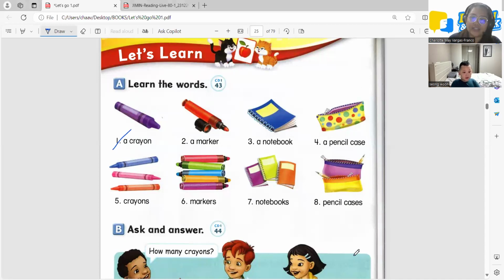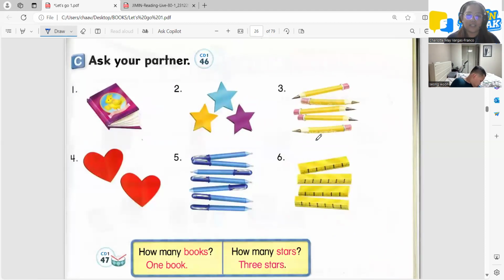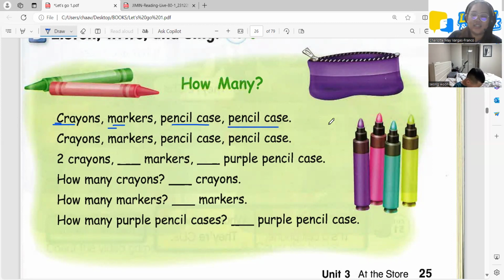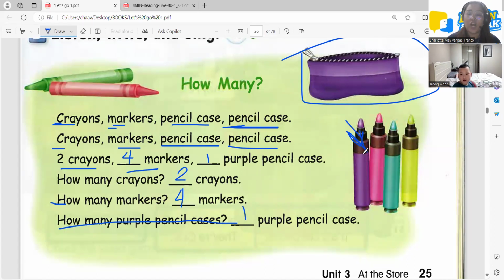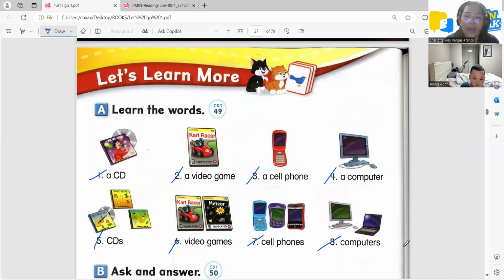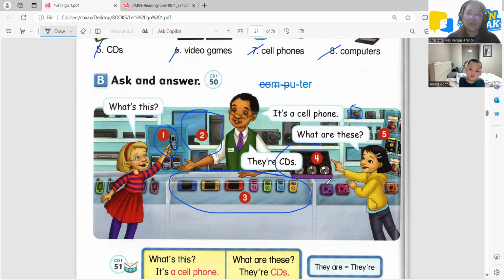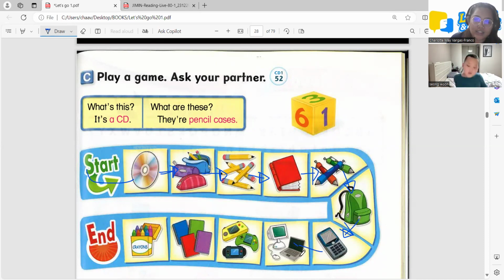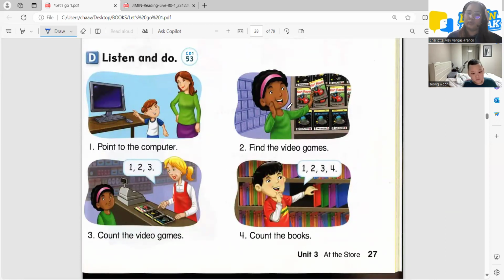Seongwoon 02/23/2024 Let's Go 1 Page 23-27